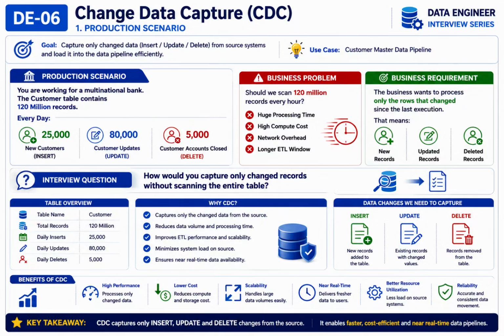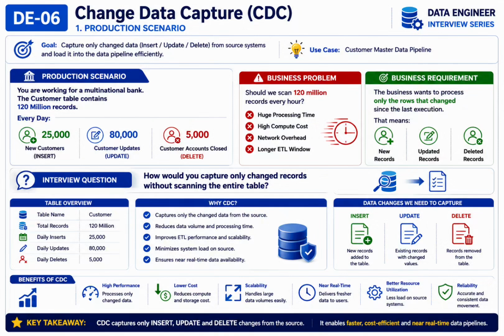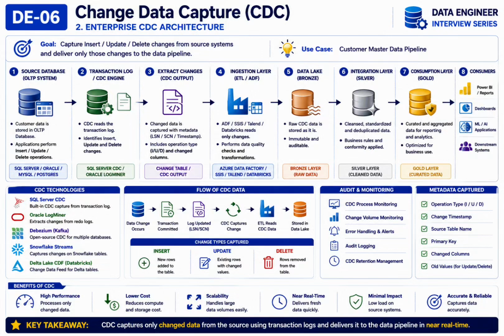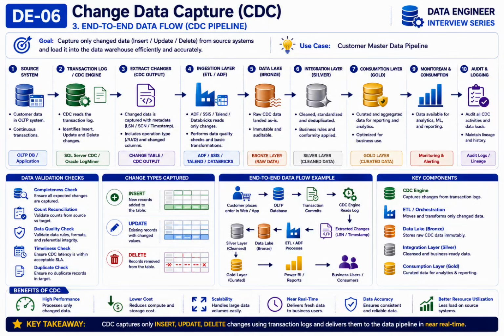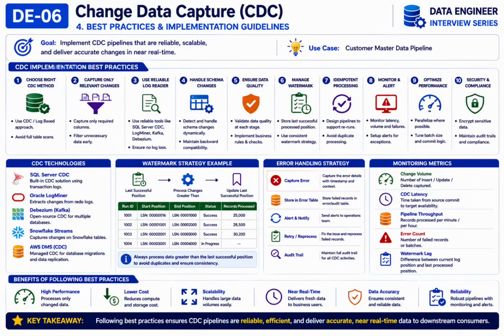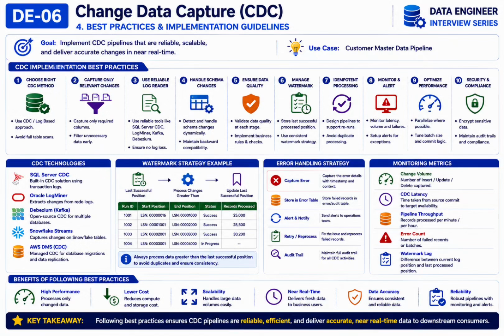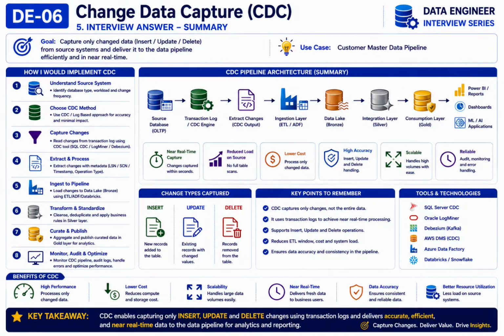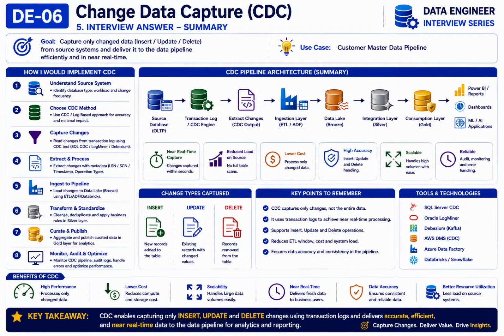Dataengineer-InterviewQuestions-DE-06 – Change Data Capture (CDC)